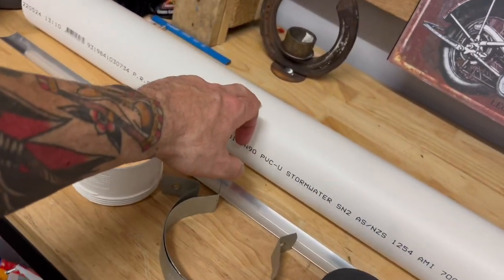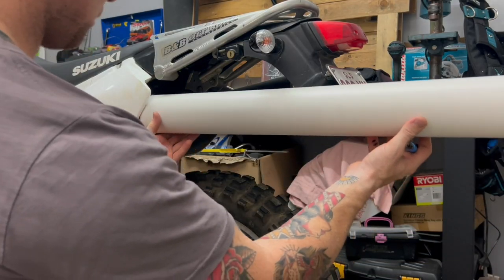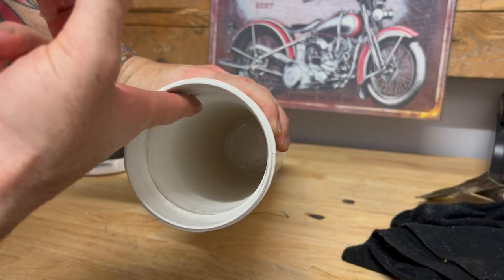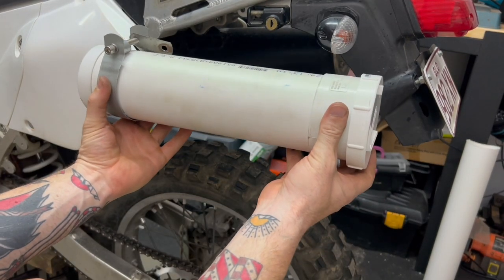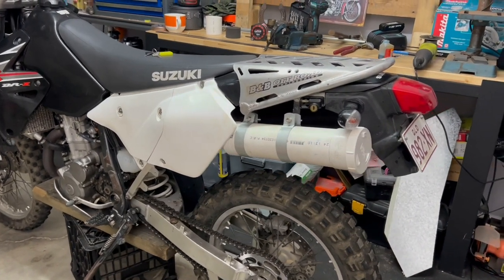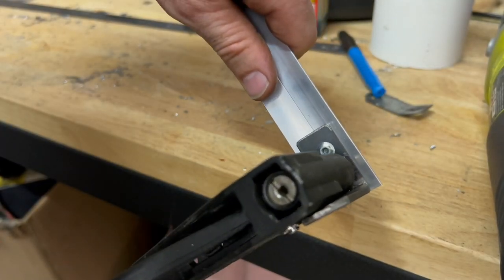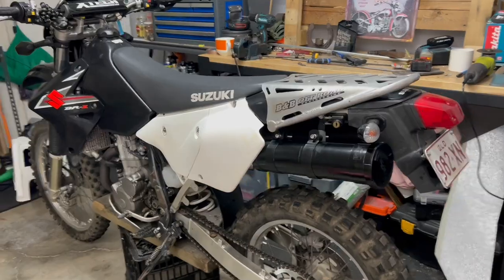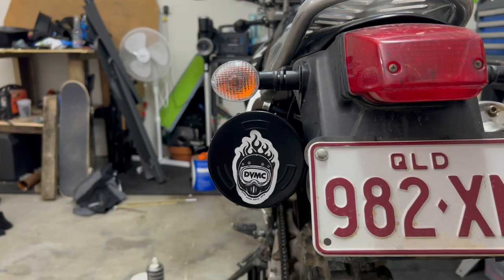DRZ400E TOOL TUBE MADE FROM PVC PIPE!